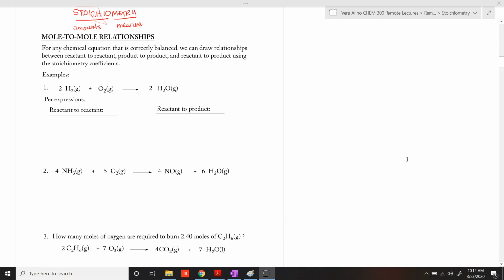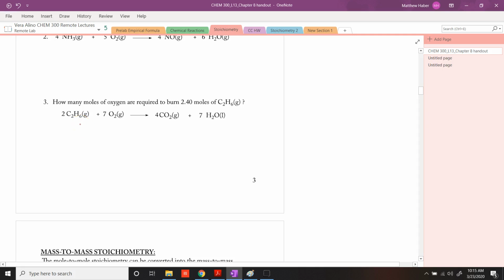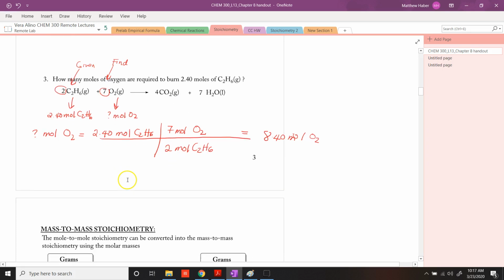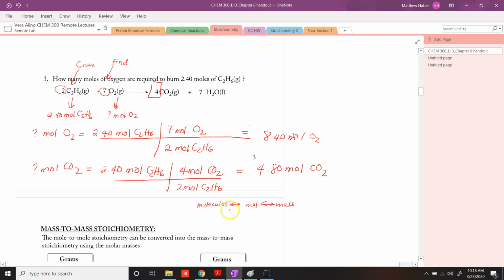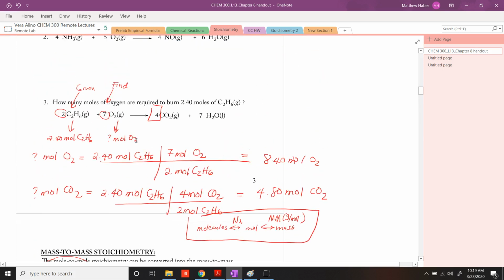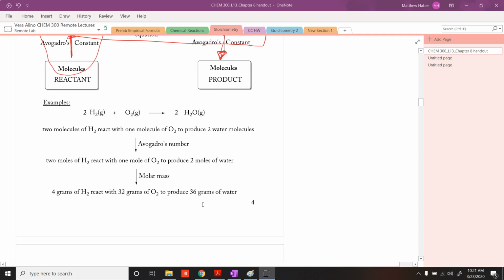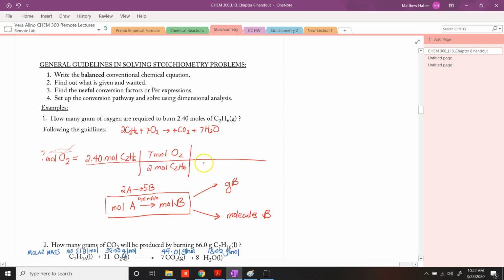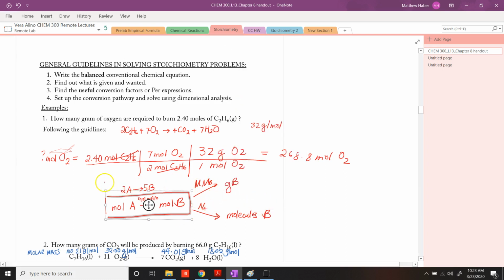13 Stoichiometry part 1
Stoichiometry is a section of chemistry that involves using relationships between reactants and/or products in a chemical reaction to determine desired quantitative data. In Greek, stoikhein means element and metron means measure, so stoichiometry literally translated means the measure of elements.

Scientific Calculator used: TI-30XA